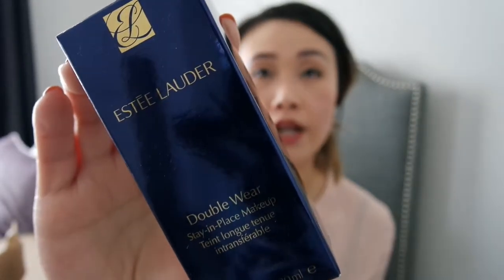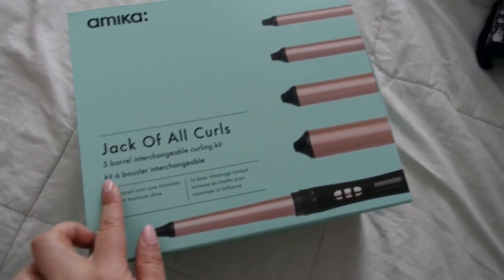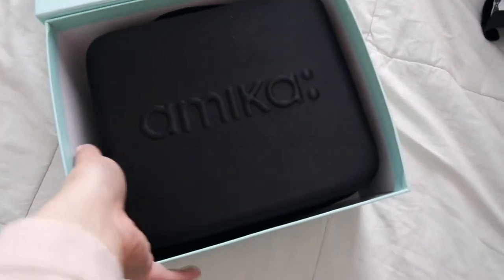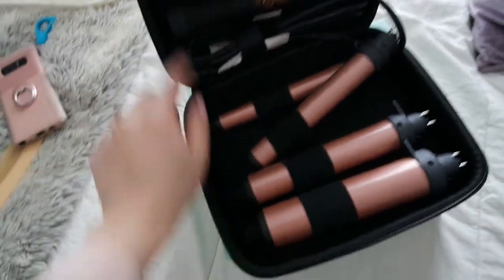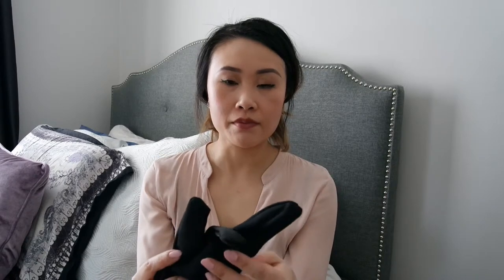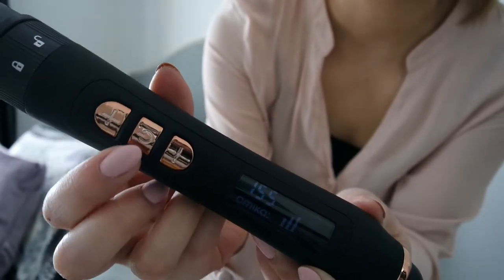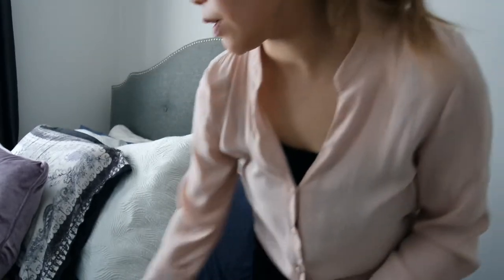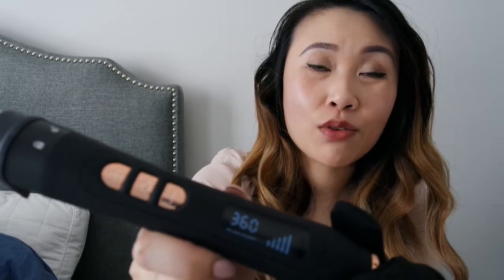SEPHORA HAUL 2019 | AMIKA JACK OF ALL CURLS | UNBOXING | FIRST THOUGHTS | REVIEW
This is just a fun little video showing you what I ordered from Sephora. I also unbox and use the Amika Jack of All Curls for the first time and let you know what my thoughts are!

What I got:
○ Sephora Collection Eyebrow Touch Up Razor Set
○ Estée Lauder Double Wear Stay-in-Place Foundation
○ Estée Lauder Double Wear Stay-in-Place Flawless Wear Concealer
○ Amika Jack  of All Curls
I'm Karen, mom to identical twin boys Kingsley and Soren and two French Bulldog girls named Mila and Lilou.

Our story began in 2017 when I found out I was expecting with identical (monochorionic diamniotic) twin boys. The pregnancy got even more complicated when Kingsley was discovered to have a Right Aortic Arch, which lead to having an amniocentesis done, on top of that Soren at 26 weeks of pregnancy showed signs of a Perforated Bowel. Due to the medical issues of Soren, the twins were born premature on September 20, 2017.

Soren had to have surgery at only 2 days old, he almost didn't make it through...and this was only the start of the surgeries that he would have. It was the toughest and scariest time of our lives.

Both babies were in the NICU. Kingsley came home first after a couple of weeks and Soren finally came home after 3 months when his final surgery was done.

A year after having both boys home, I've decided to share our story - our lives and my own personal journey of self discovery. Madame of Elegance is the name of my lifestyle blog I started a while ago and our channel is an extension of that.